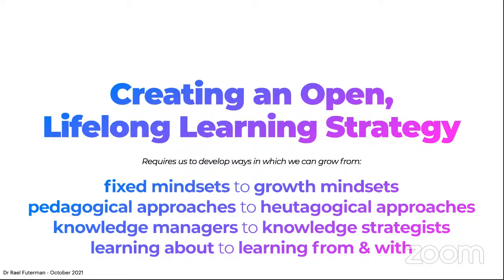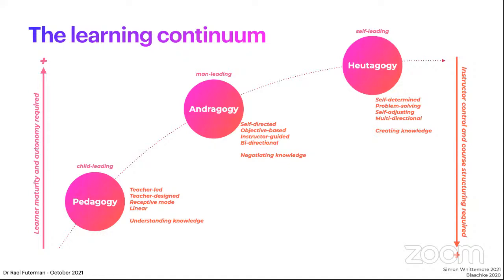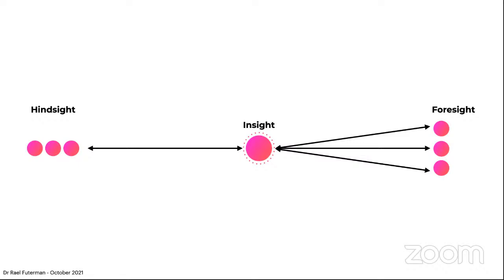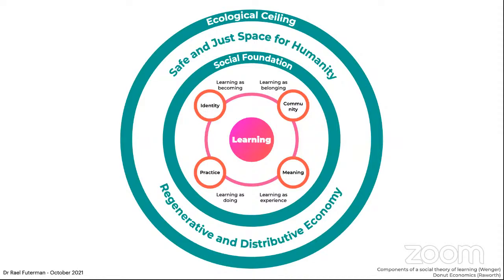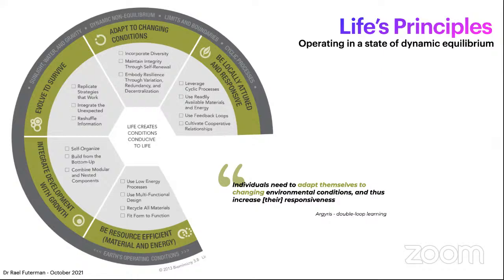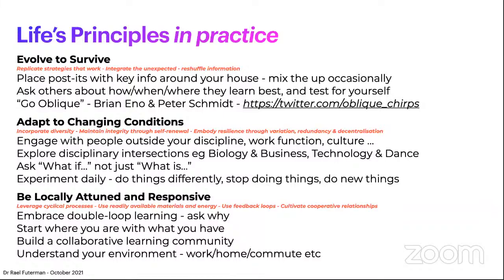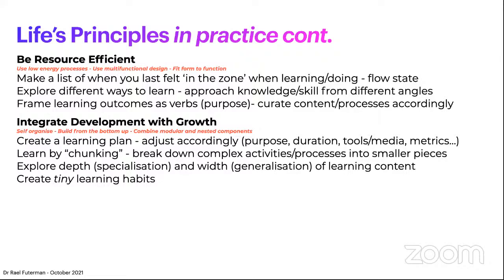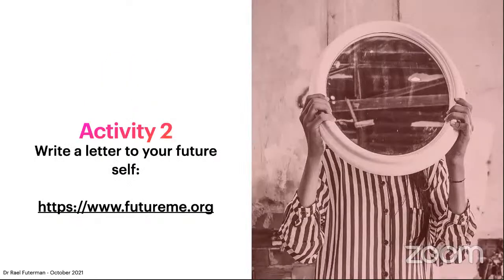Creating an open, life-long learning strategy with Dr. Rael Futerman